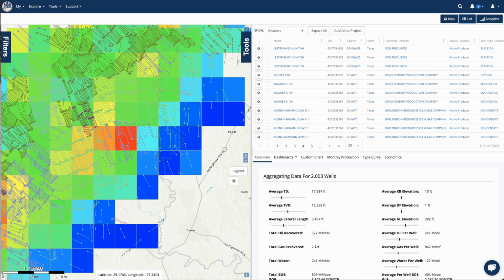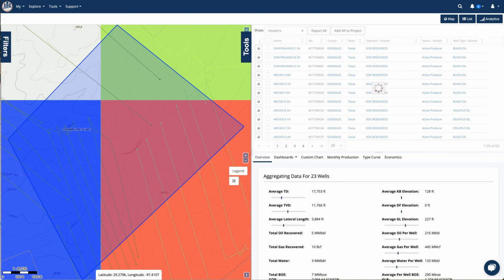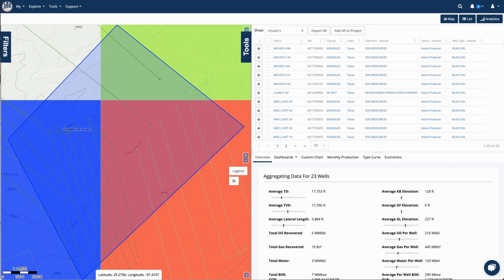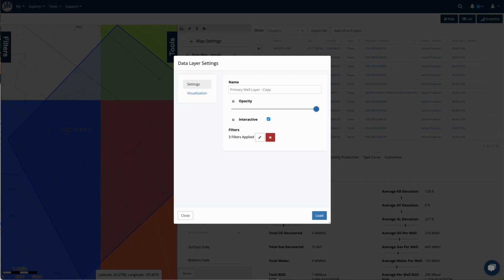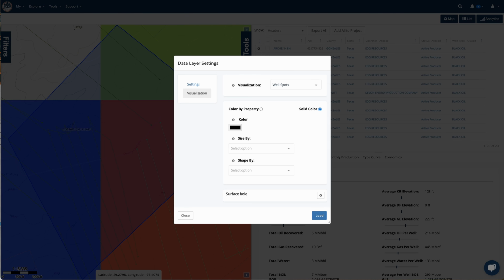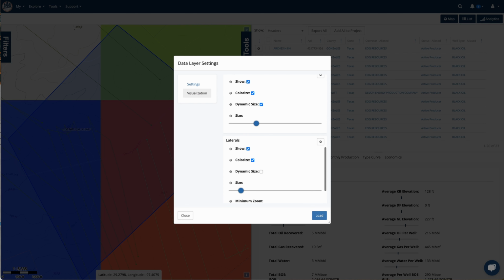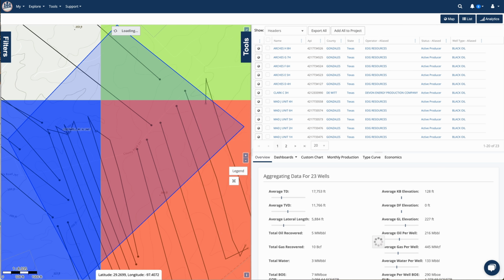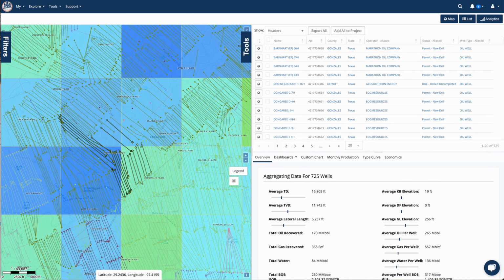Highlighting Wells In Your Map Using Data Layers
In this video, we'll show you how our technology helps engineers and analysts make better-informed decisions through enhanced data visualization.

Learn about our powerful "halo effect" feature that keeps your target wells visible across all zoom levels, and discover how to customize your visualization settings for optimal performance. We'll demonstrate multiple well selection methods, including polygon tools, API list imports, and shapefile integration.

Key features covered in this video:

- Advanced well highlighting techniques
- Custom surface size optimization
- Integration with EUR analysis tools
- Type curve development capabilities
- Offset well analysis features

Perfect for exploration and production companies looking to streamline their well analysis workflows and bridge the gap between data accessibility and actionable insights. Whether you're a seasoned engineer or new to the field, this video will help you maximize the potential of your well data analysis.